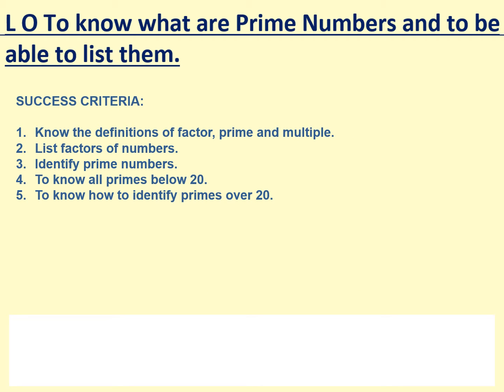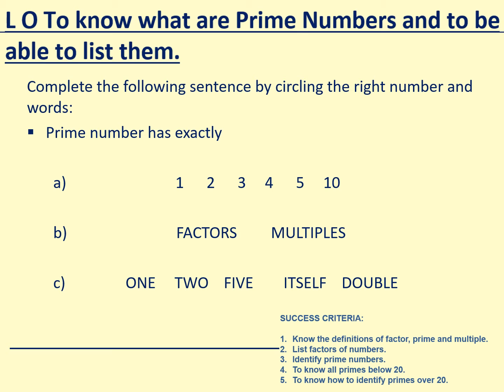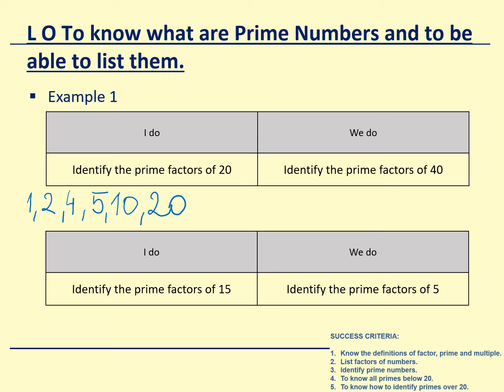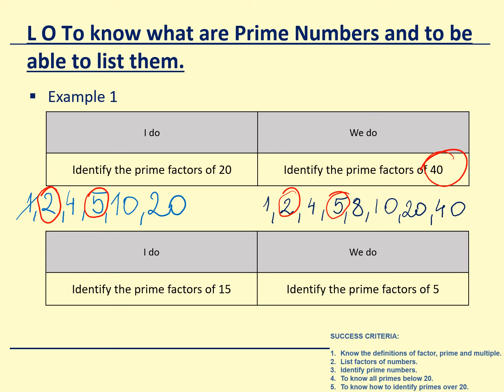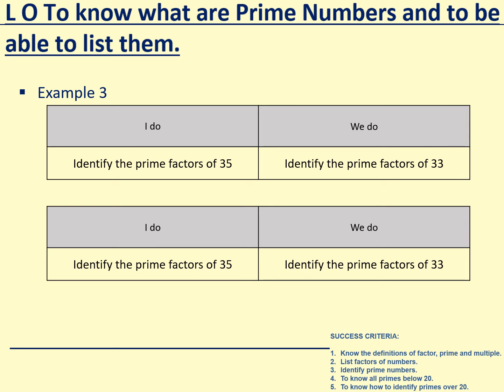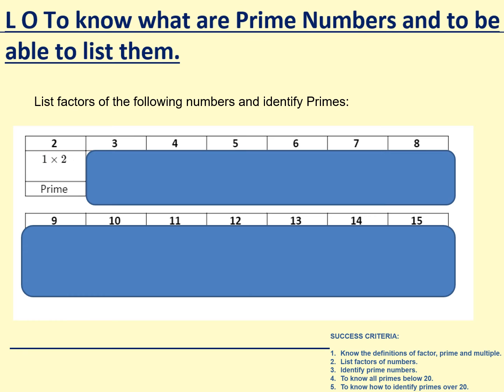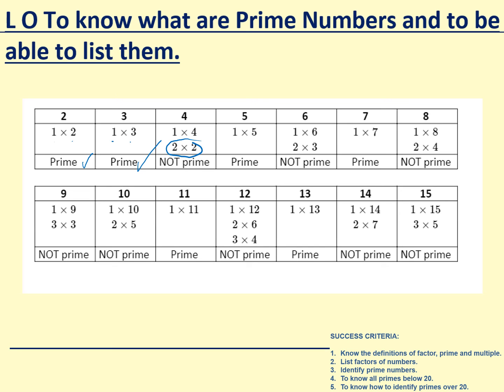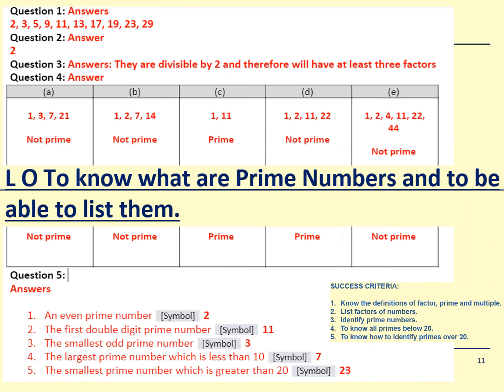7 06 Lesson 7 PRIMES